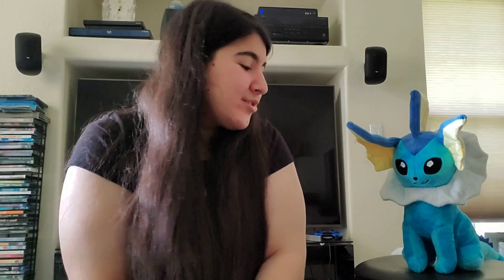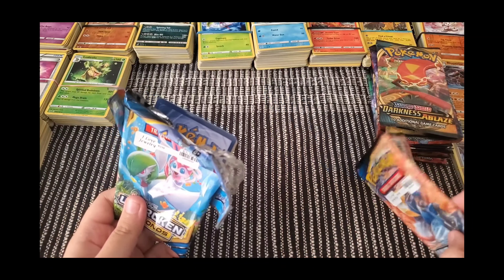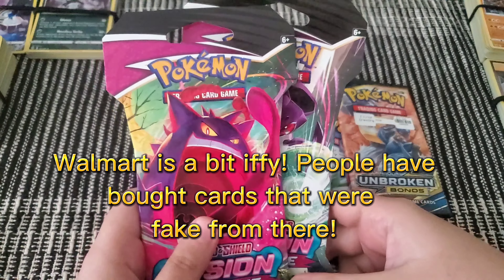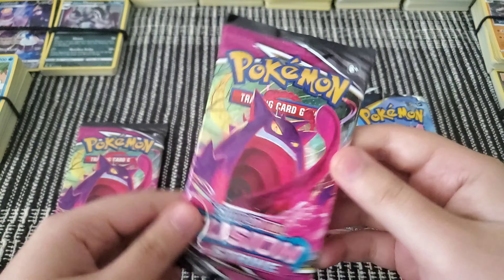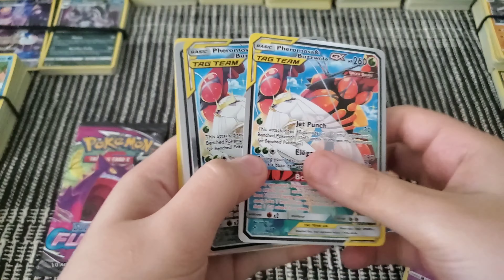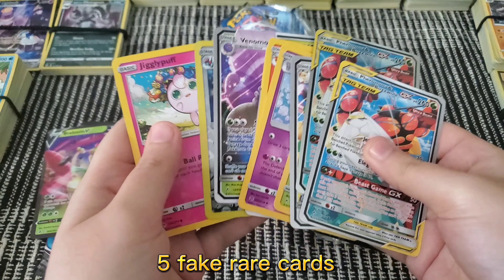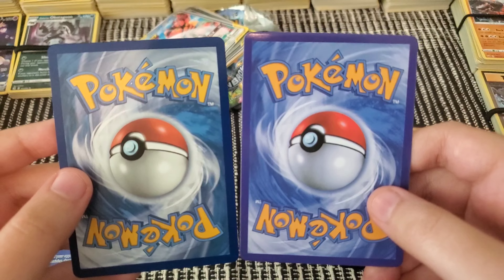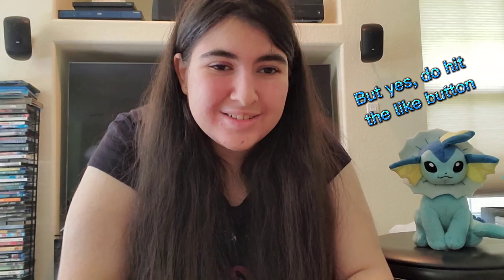Fake vs Real Pokémon Cards | BubblesVlogz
In this video, I demonstrate how to tell if a Pokémon card is fake or real.

I hope you guys enjoyed this video and I hope you have an awesome day!

Social Media (Insta):
Main: